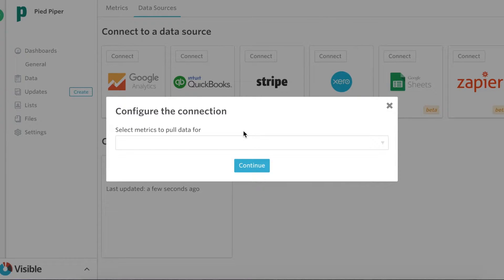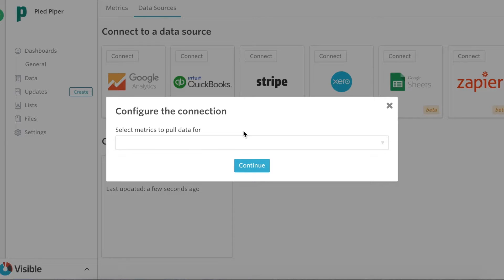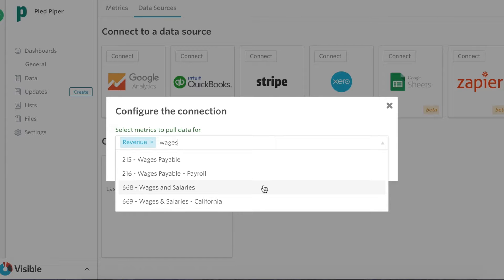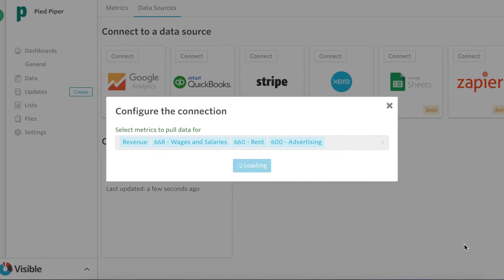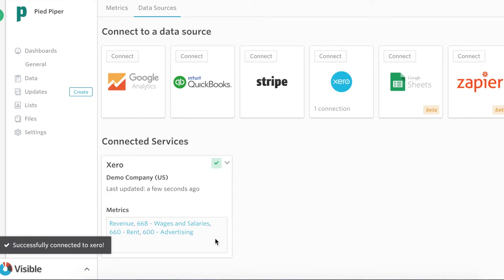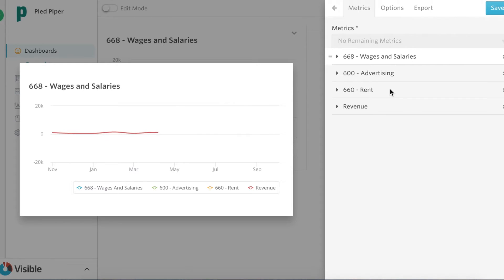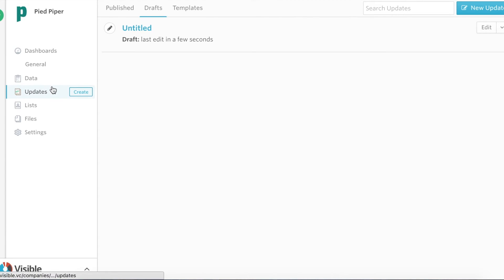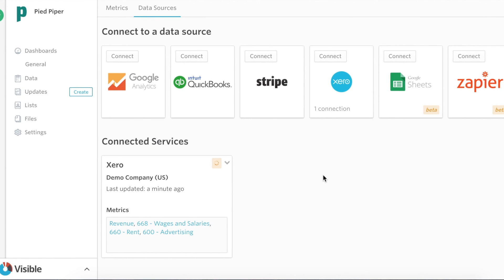Visible - Xero Add-On Integration - Chart of Accounts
Explore our newly improved Xero integration and Add On. In addition to financial metrics you can now pull in your specific chart of accounts.

Looking for help in connected to Xero? Connect to this article